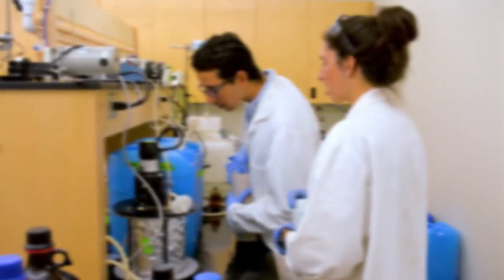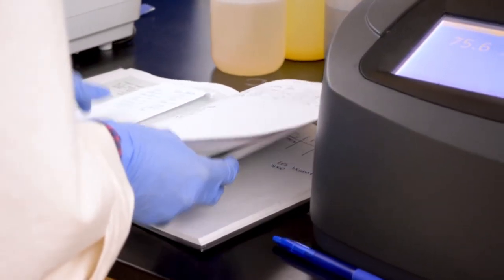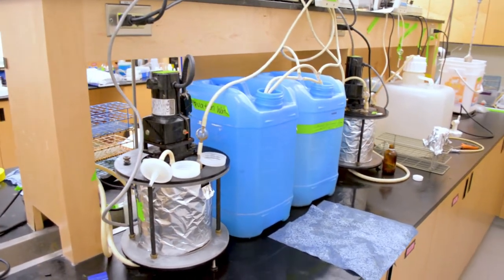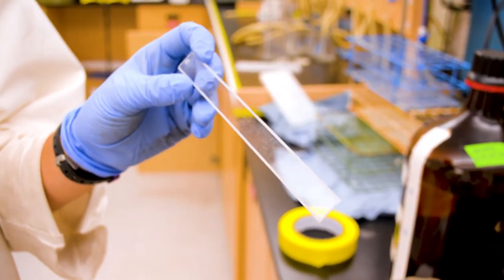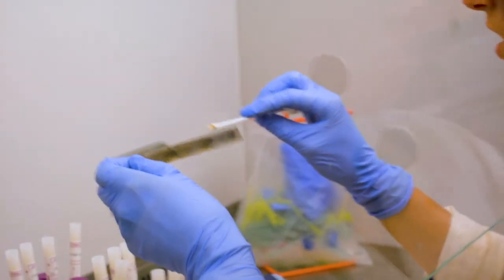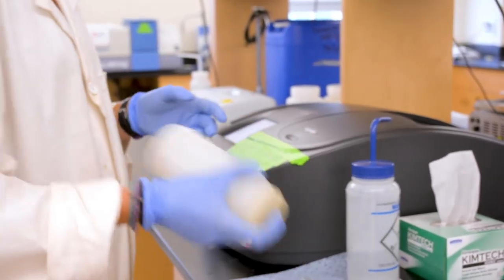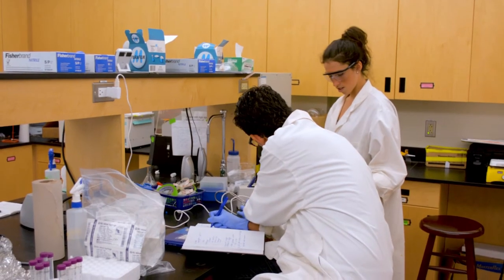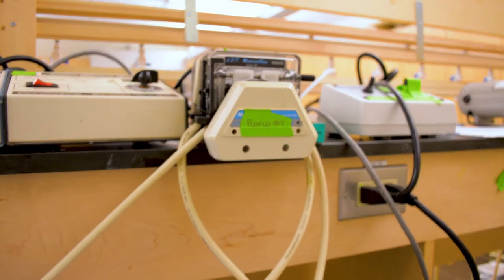Measuring Biofilm Growth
Maggie McClure (coop student) & Sebastian Munoz (MASc Student) discuss innovative approaches to control biofouling with graphene-based materials.

Produced by Jack Farrell with the CWRS